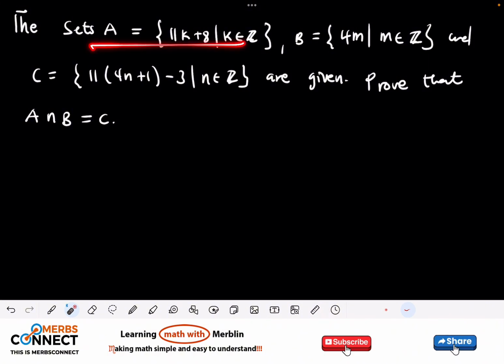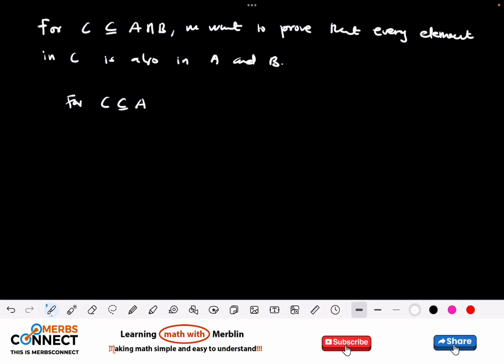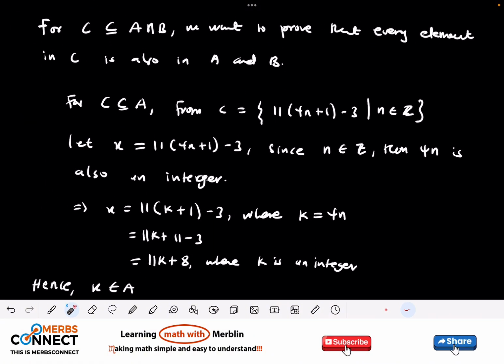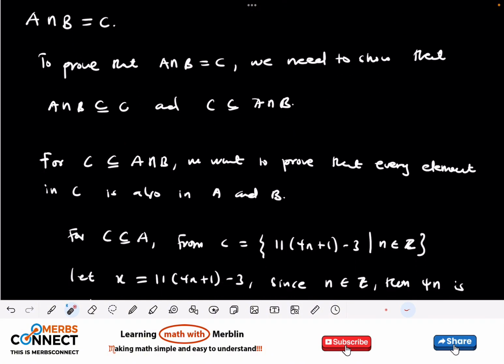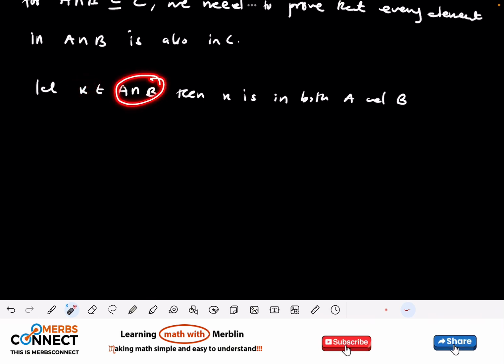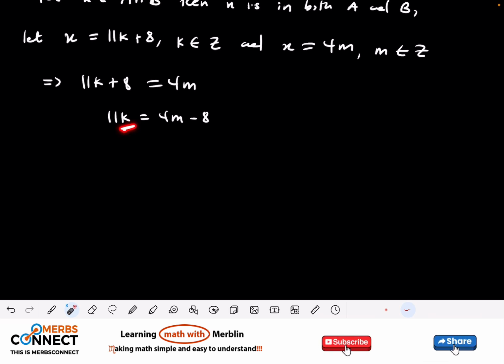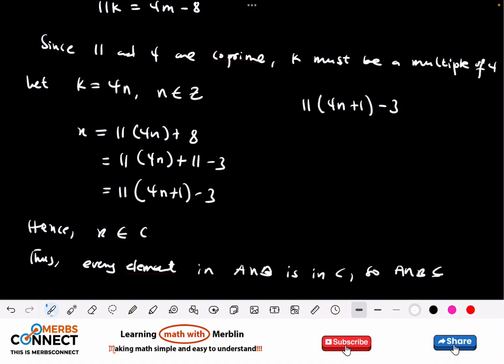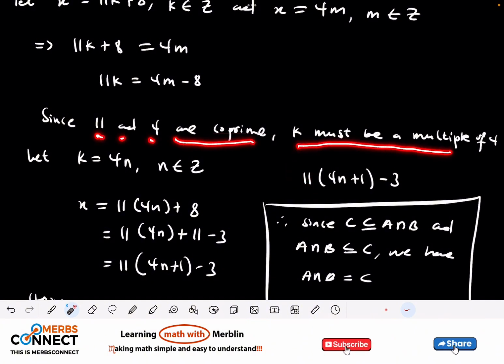Prove that A ∩ B = C | Step-by-Step Set Theory Proof!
Learn how to prove that A ∩ B = C using fundamental set theory concepts! 🧮

In this video, we’ll cover:
🔹 The meaning of set intersection (A ∩ B).
🔹 Step-by-step proof techniques to show A ∩ B = C.
🔹 Logical reasoning and key properties of set operations.

Perfect for students learning set theory, preparing for exams, or sharpening their proof-writing skills. Watch now and boost your understanding!